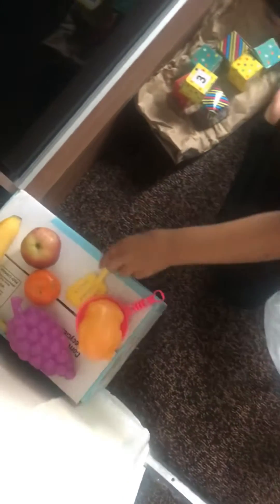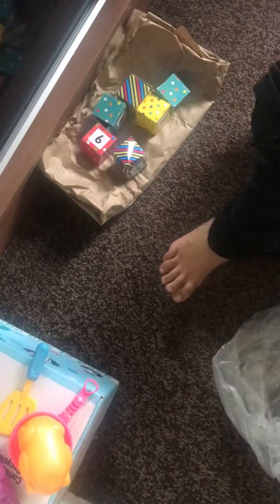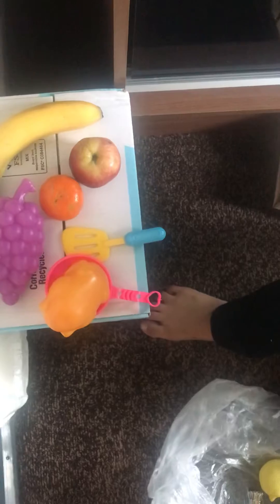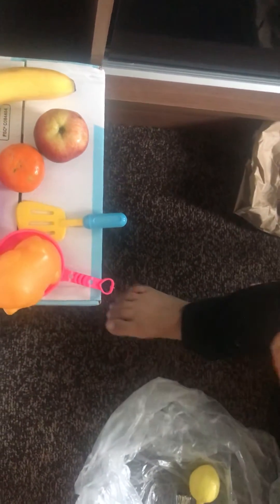Raihan Birthday present second part